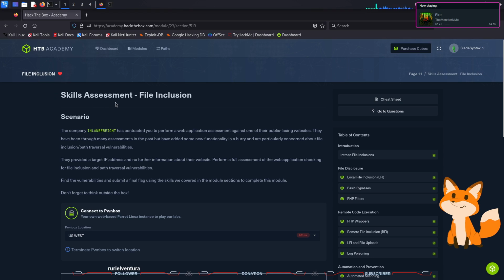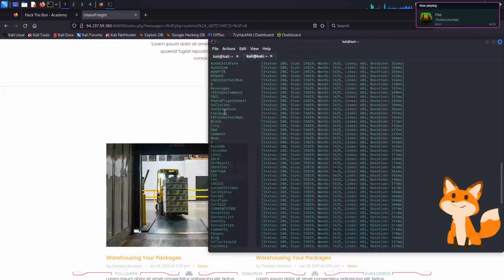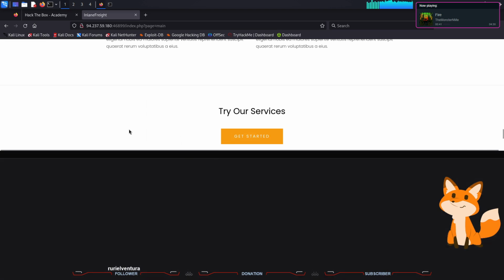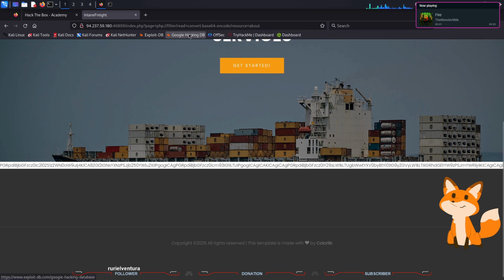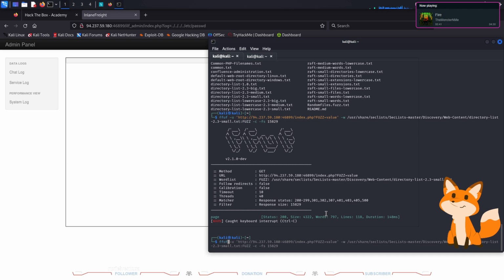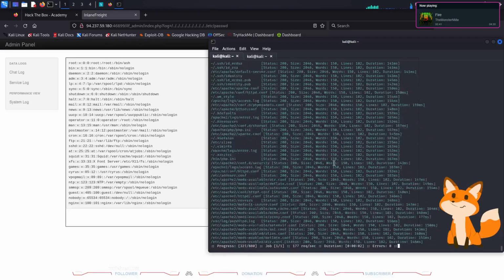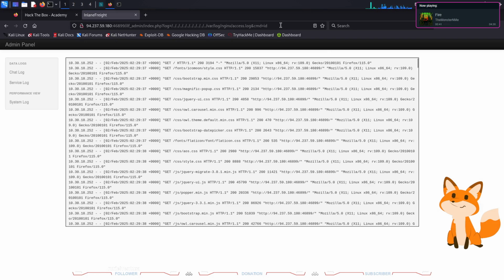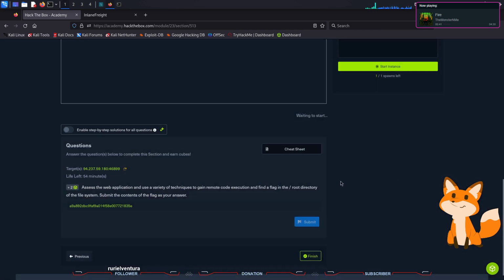File Inclusion Assessment - HTB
Hello, this is my walkthrough for the tier-0 room for Hack the Box. The original and unedited video can be found on my Twitch channel.